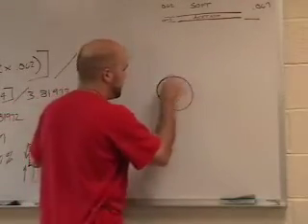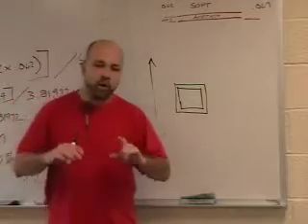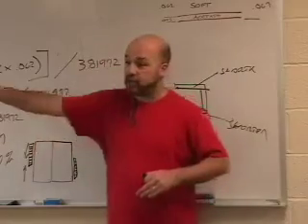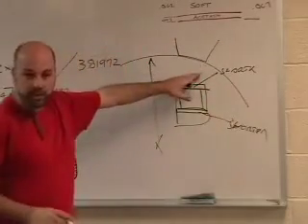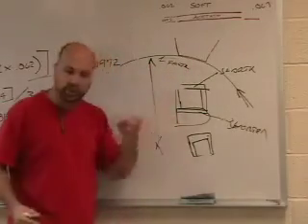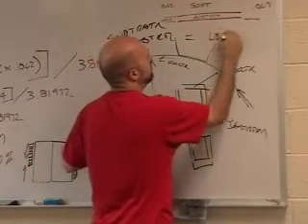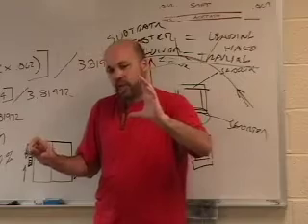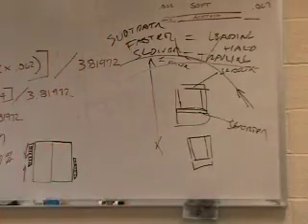Plate Surface Speed vs Substrate Speed, Part 1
A brief explanation of how differences in plate vs substrate speeds affect the appearance of flexographically printed images.